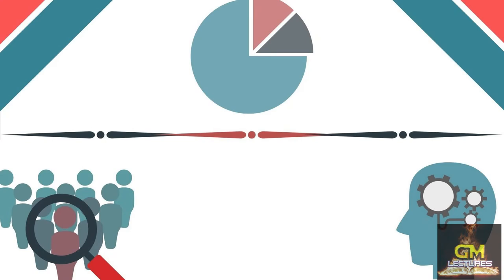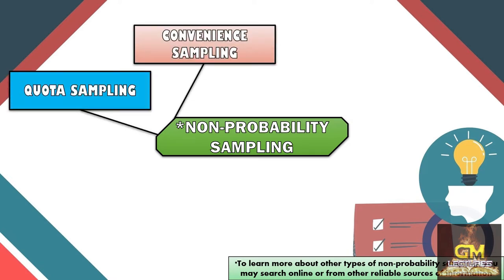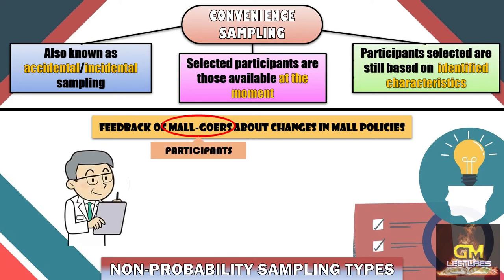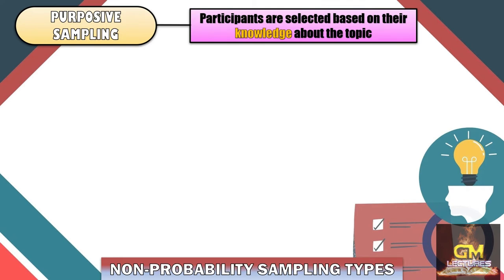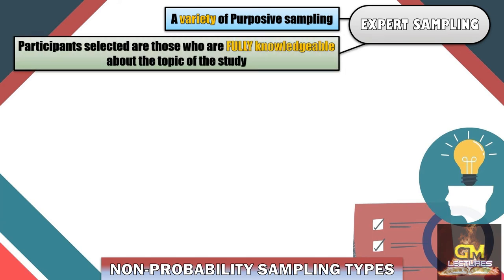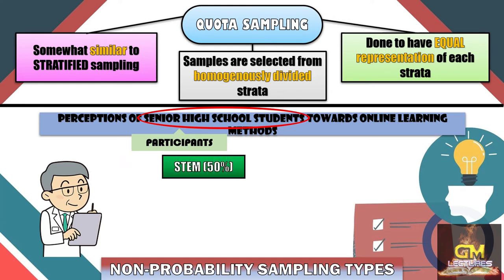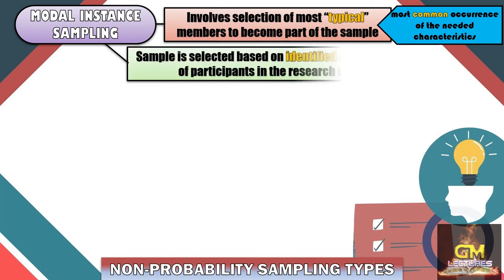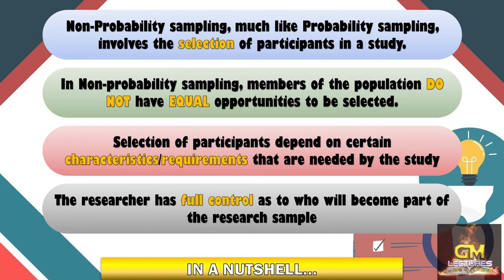Non-probability Sampling Techniques~ GM Lectures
Non-Probability sampling, much like Probability sampling, involves the selection of participants in a study. In Non-probability sampling, members of the population DO NOT have EQUAL opportunities to be selected.

Furthermore, selection of participants depend on certain characteristics/requirements that are needed by the study and the researcher has full control as to who will become part of the research sample.